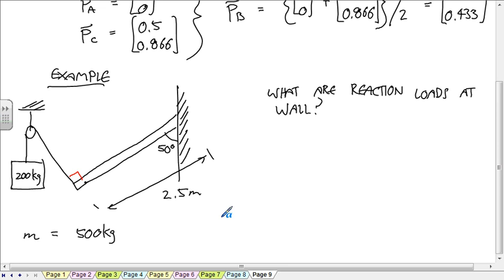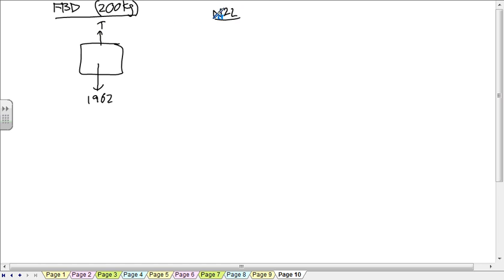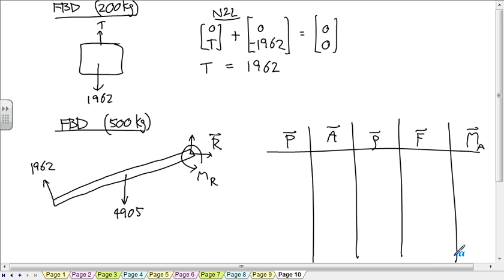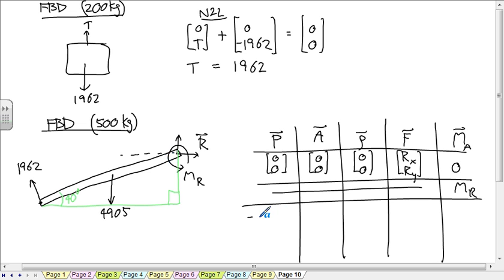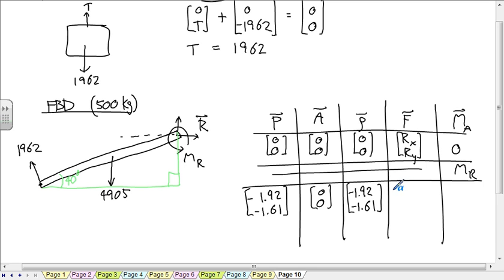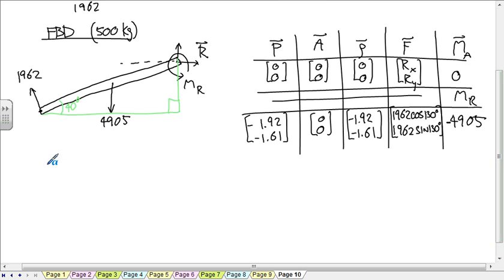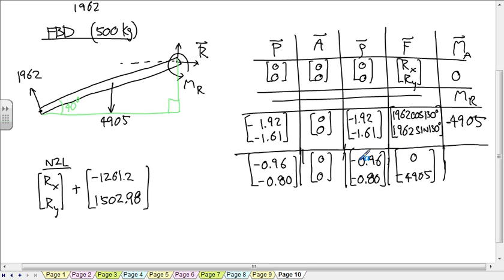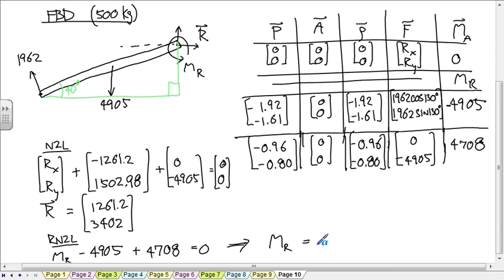Statics: Thursday, 6/4/15, part three (recorded last summer)